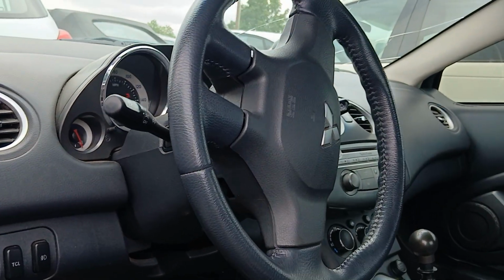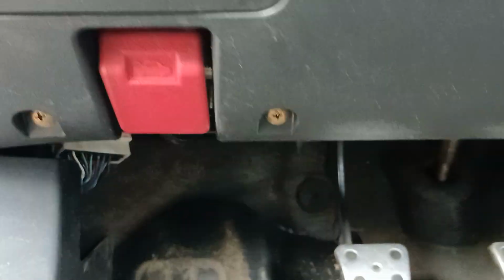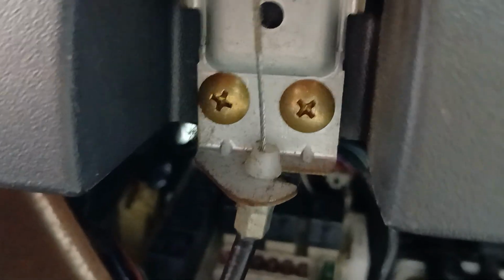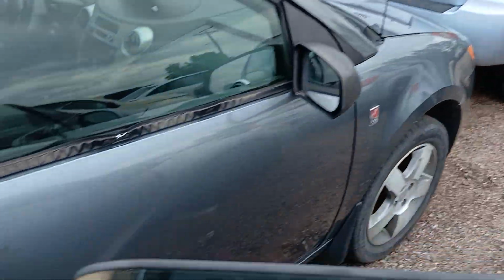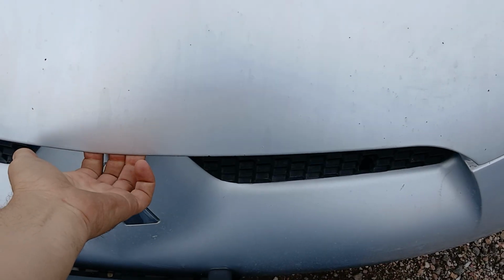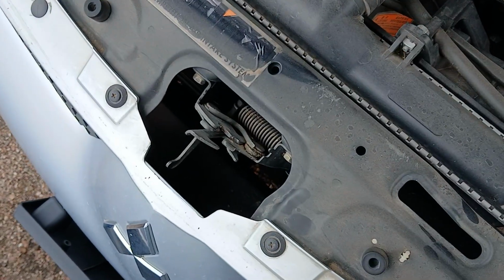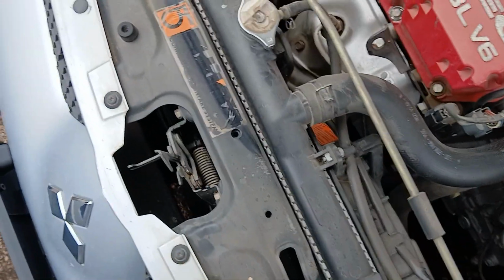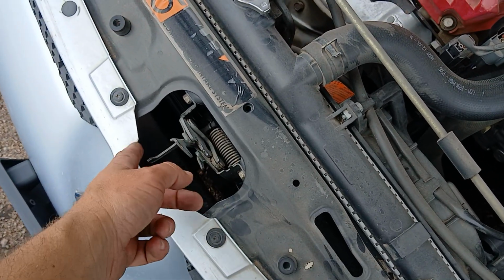How to Open the Hood on a Mitsubishi Eclipse (2006–2012)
Need to pop the hood on your Mitsubishi Eclipse? In this quick how-to video, we show you exactly how to open the hood on Eclipse models from 2006 to 2012. Whether you're checking the oil, replacing a battery, or doing routine maintenance, this is your first step!

✅ Covers model years: 2006, 2007, 2008, 2009, 2010, 2011, 2012
🚗 Applies to GS, GT, and Spyder trims
🛠️ No tools needed – just a quick latch and lift!